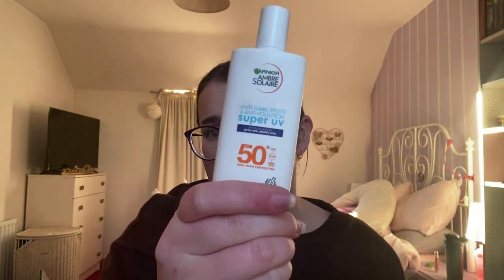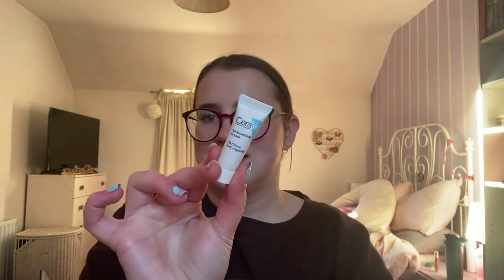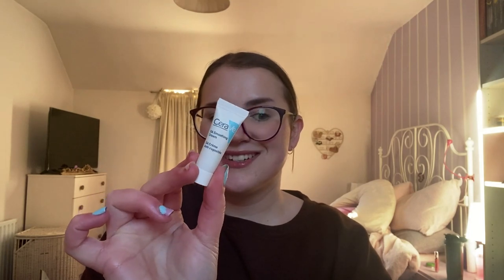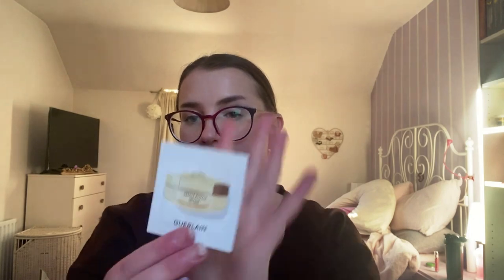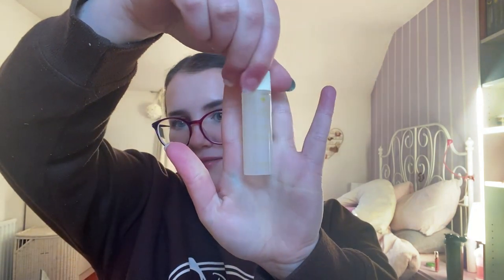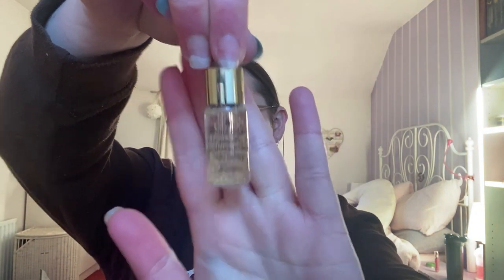Travel Makeup Bag | What I Packed February 2023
Check out what I packed to travel this February 2023